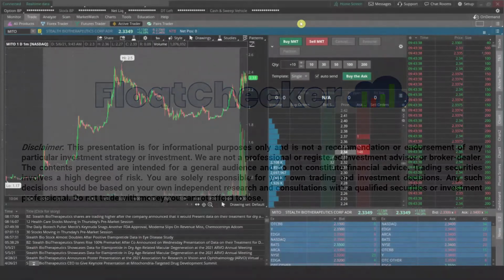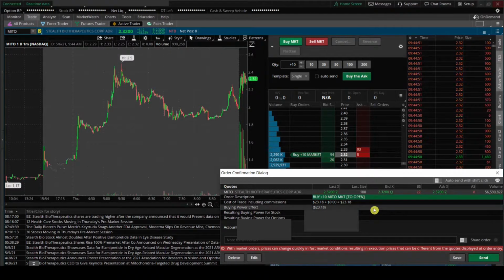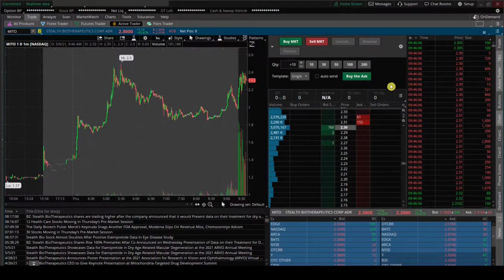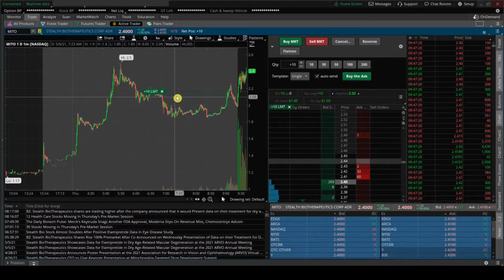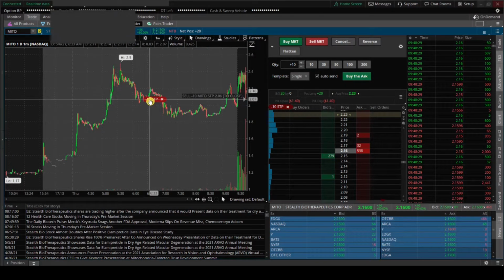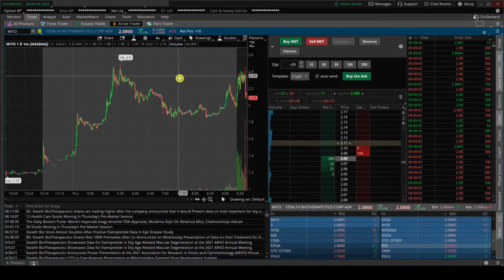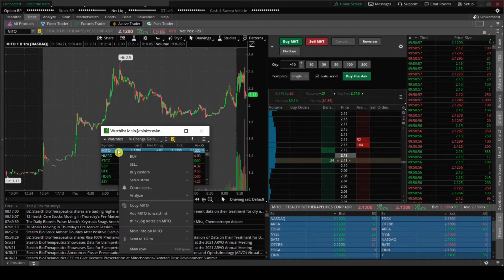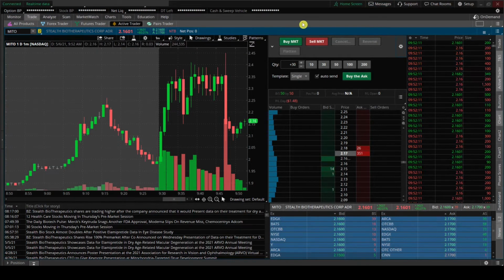How to Buy Stocks with Thinkorswim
We'll show you five different ways to buy a stock using Thinkorswim. Learn how to buy and sell stocks using the active trader ladder, charts, Level II, and more. We'll also show you how to easily set limit orders and stop loss orders.

FloatChecker wants to help make your trading life a little easier.